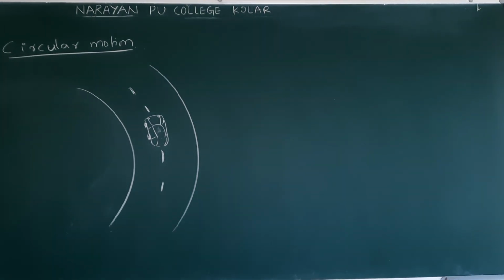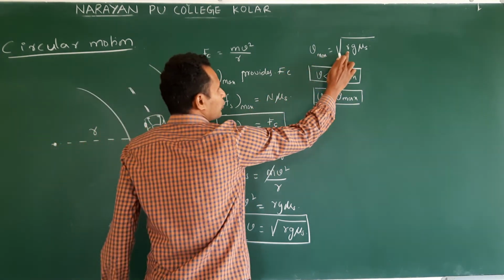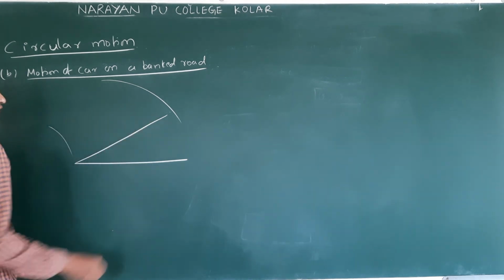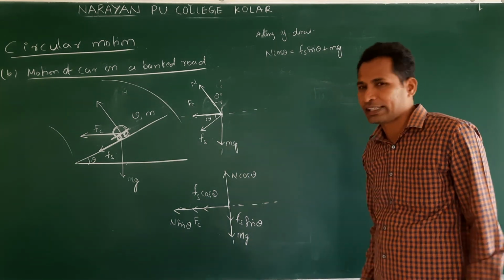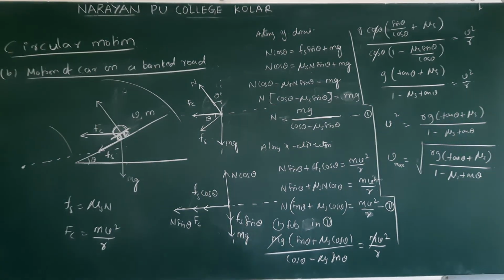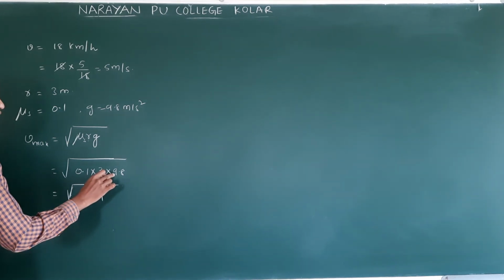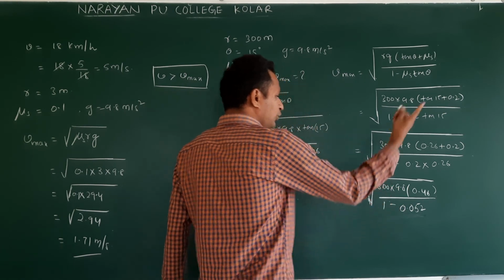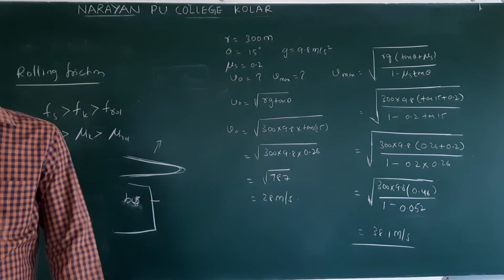LAWS OF MOTION PU PART - 5